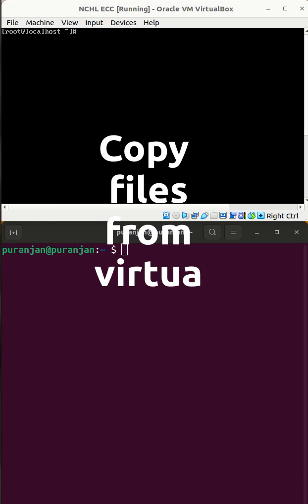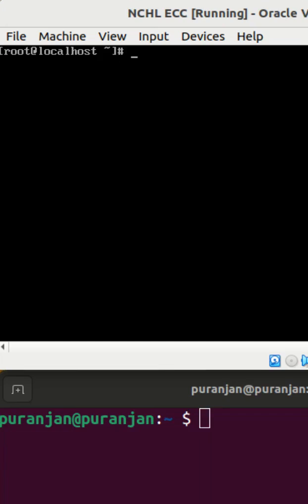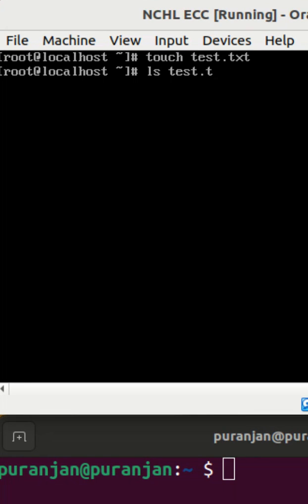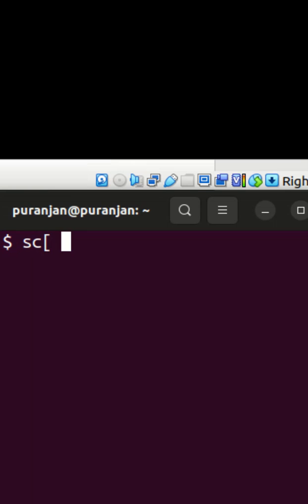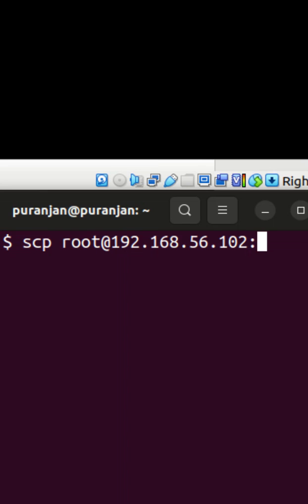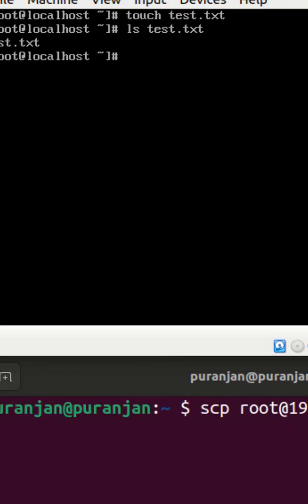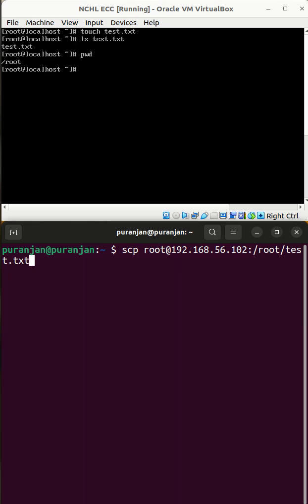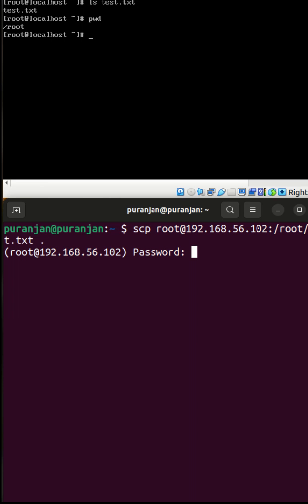How to Copy Files from virtual machine to host machine using scp command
Copy files from virtual to host machine using scp command